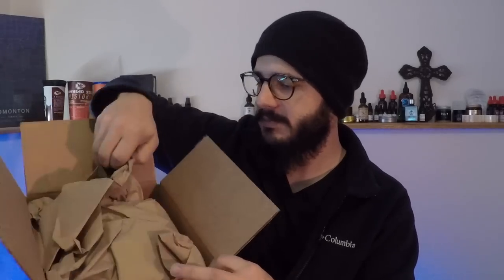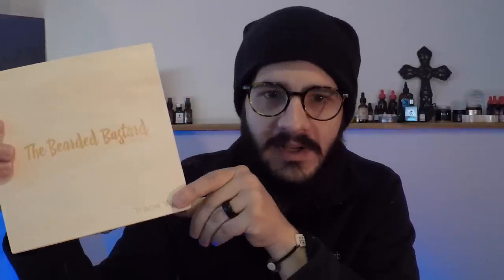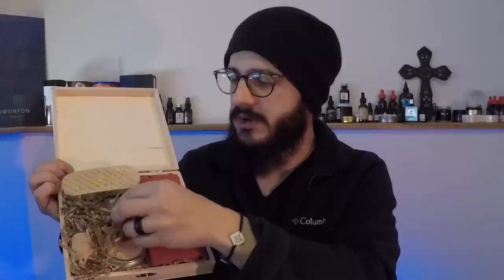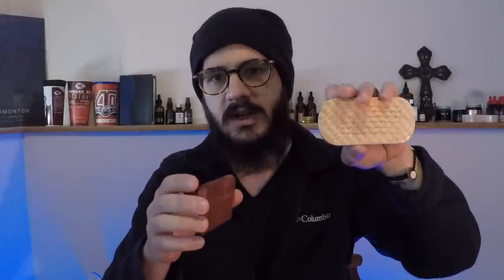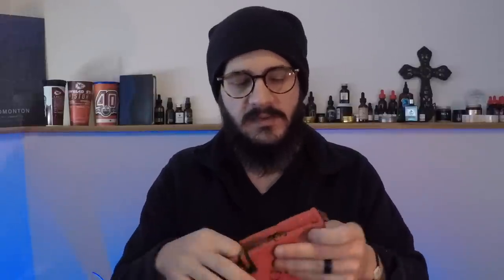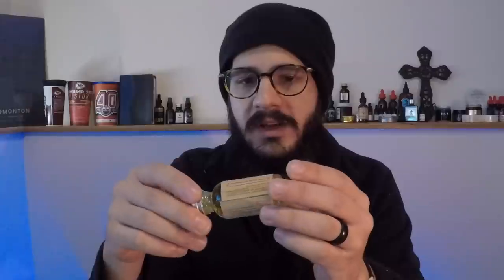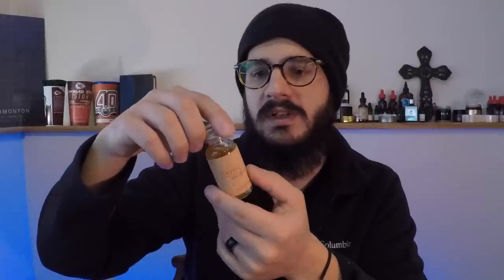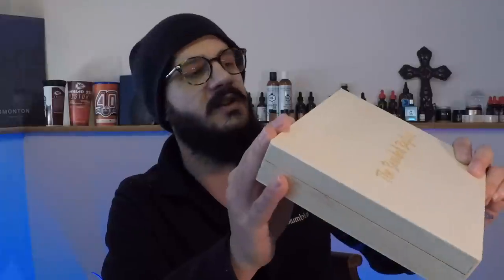Bearded Bastard Unboxing!!!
Unboxing a special package from bearded bastard.